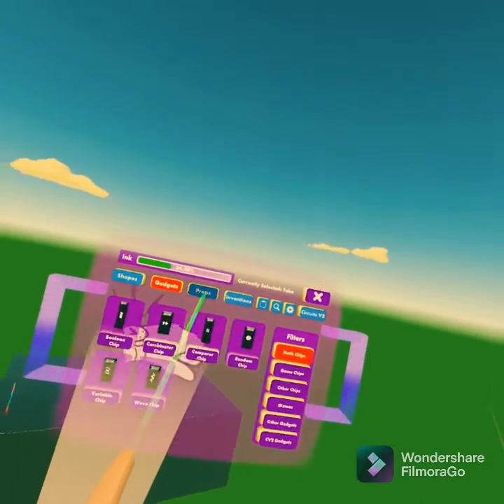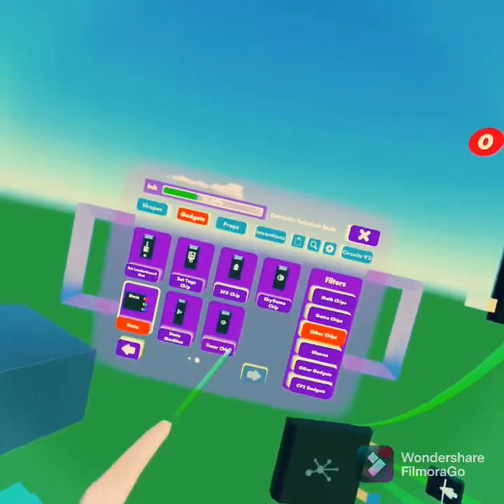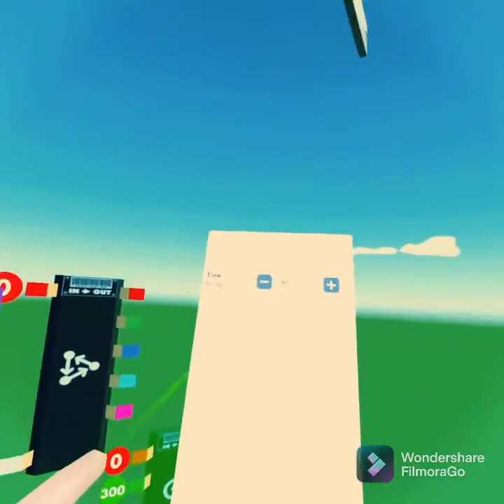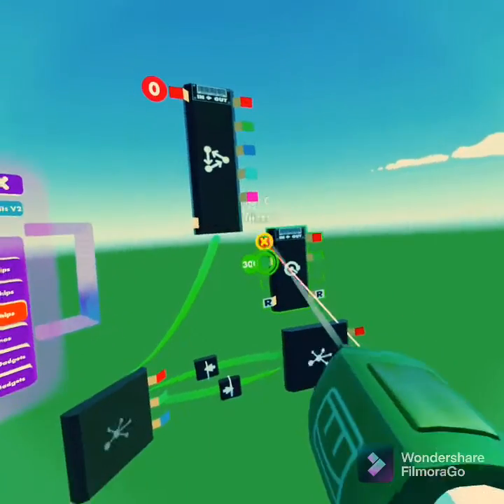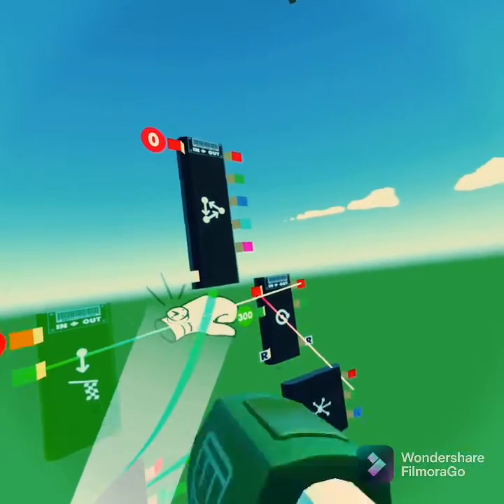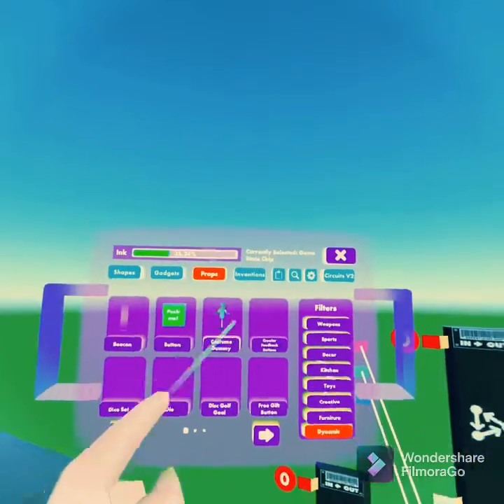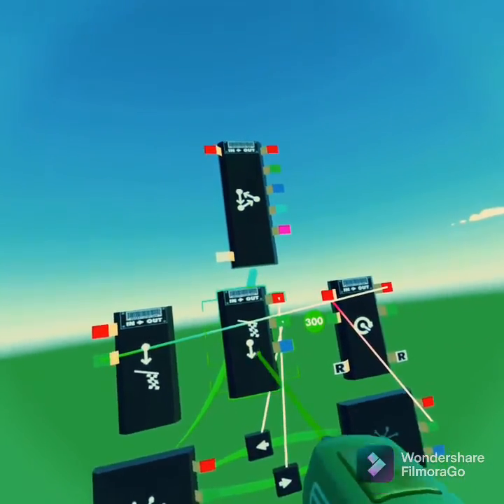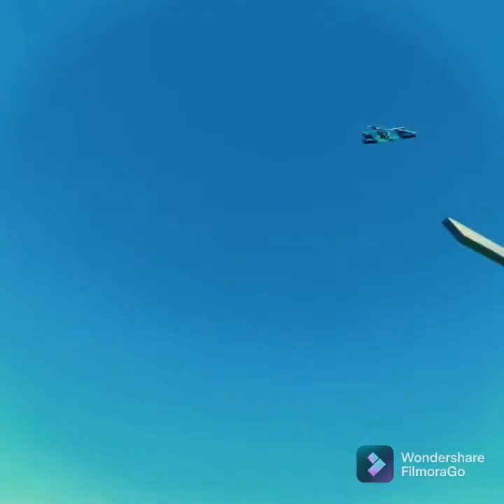Tutorial on how to make a timer for a game (recroom)